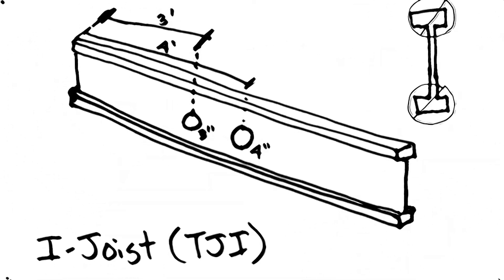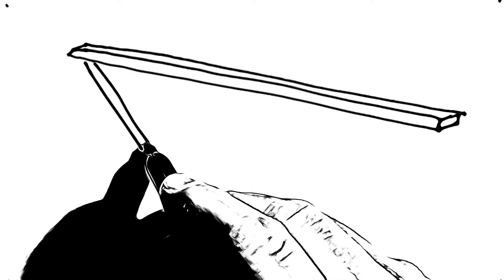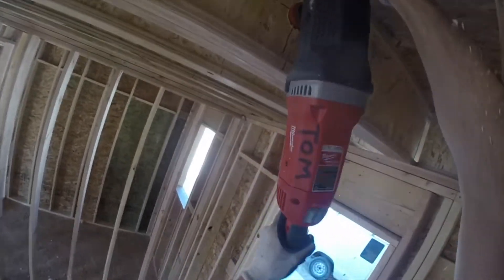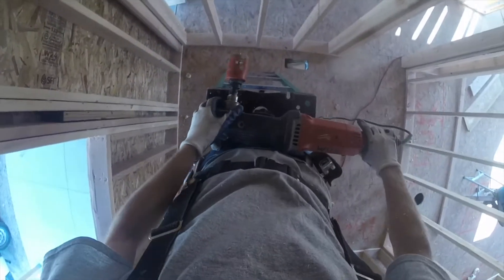Drilling Holes: Floor Joists - A Quick Tutorial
If you are going to do drainage plumbing, you will need to know how to drill holes.  But you can't just drill through anything or anywhere.  The wood structure is holding up the building, so you'd better know where you can drill.

When drilling solid wood joists, you are not allowed to drill in the top two inches or the bottom two inches, and the hole cannot be any larger than 1/3 height of the joist.

When drilling I-joists or TJIs you are not allowed to cut, notch or drill the top or bottom structure of the joist.  You can drill through the OSB webbing of the joist, but you must keep a distance from the bearing ends of the joists.  In general, for every 1inch of hole you are drilling you must stay away from the bearing point 1 foot.

Glue laminated beams or glue-lams are designed to hold more weight than a TJI, so in general they should not be cut, notched or drilled.  However, with permission from a structural engineer, you can drill in the very center of the beam, but the size will be limited.

Floor trusses have a lot of open space for running pipes through.  They are not to be cut, notched or drilled at all.

These are just general rules. for specifics, you should look up the specifications from the manufacturer.

When it is time to drill holes, you will need to mark them out first.  Calculating the slope of a pipe, and making adjustments to the center of the hole from one joist to the next will allow you to run a pipe through joists with slope.  Also, to create a straight series of holes for the pipe to run through, you will need to measure from something that runs parallel, like a wall and mark each joist.

There are a variety of hole saws that can be used for drilling holes.  Some of these options are demonstrated in this video.

In the end you must understand that drilling holes is hard physical work.  But working hard is good for the body, mind and soul!  So enjoy your time s you work out drilling holes for plumbing!

Study Resources

IPC & MATH Study Guides

2024 IPC, IFGC and MATH

2021 IPC, IFGC and MATH

2024 UPC and MATH

2021 UPC and MATH